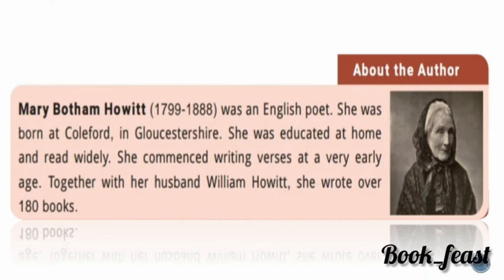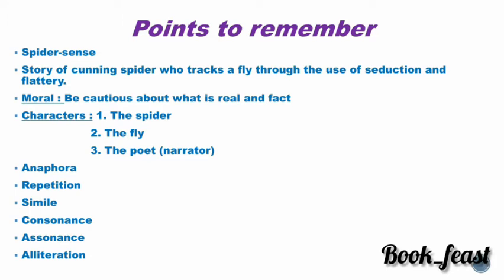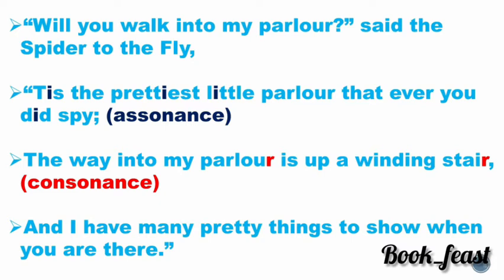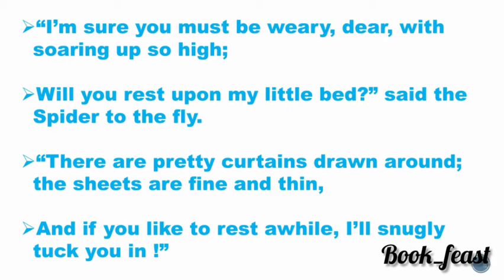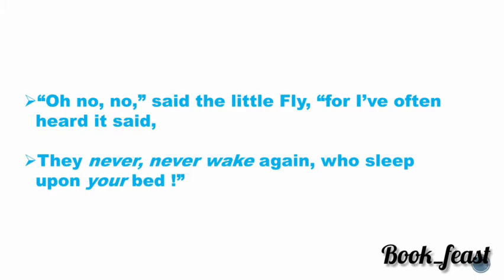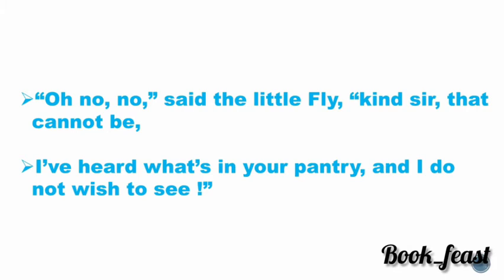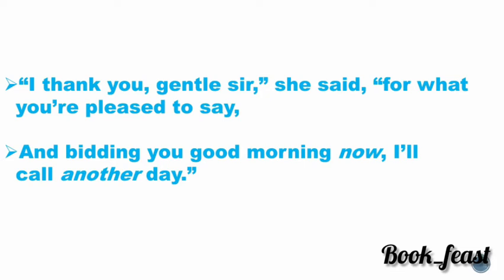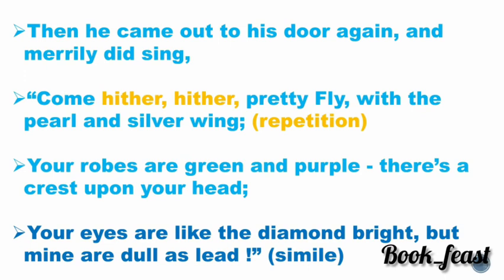The Spider and the Fly | Mary Botham Howitt | class 9 | Poem | Explained in English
Hey friends,
This video deals with the explanation, analysis and poetic devices of the poem "The Spider and the Fly" by Mary Botham Howitt
Hope it will be useful.

Greetings
with Regards,